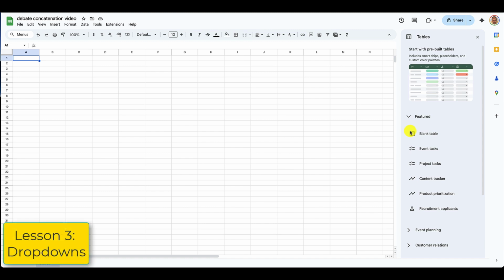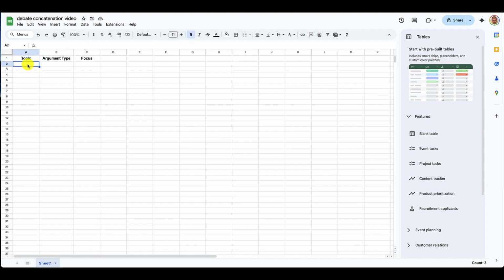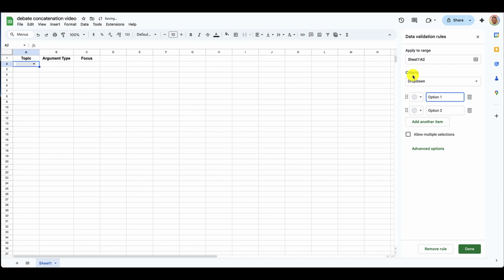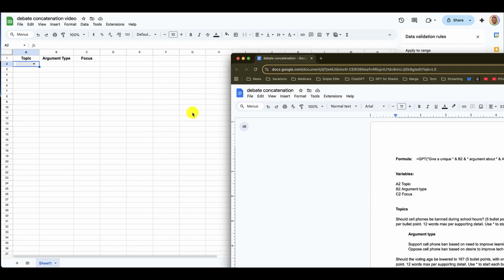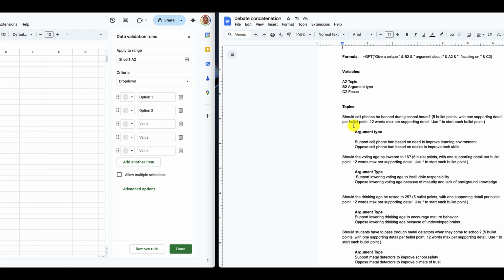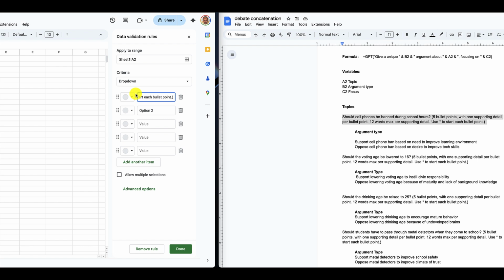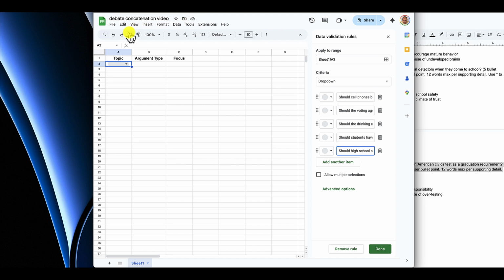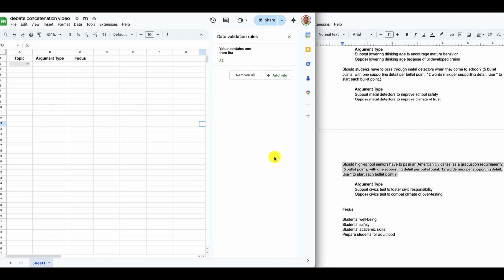3 dropdowns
Create dropdown menus for variables.